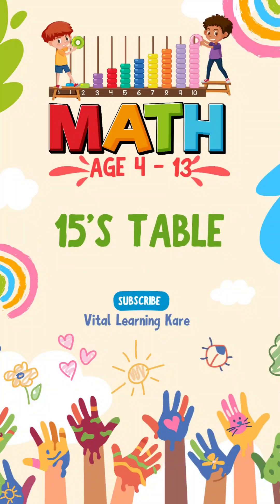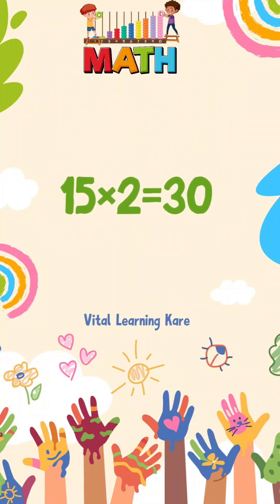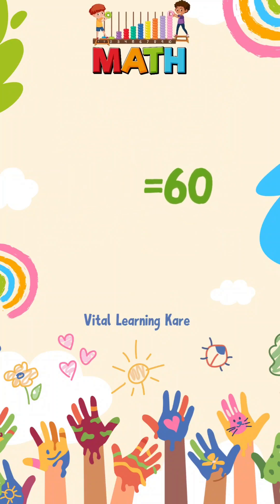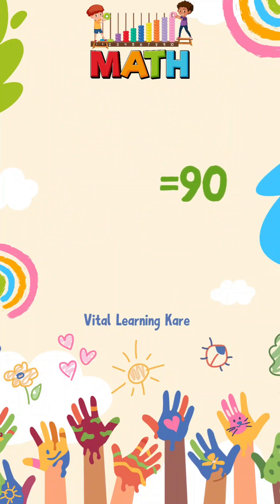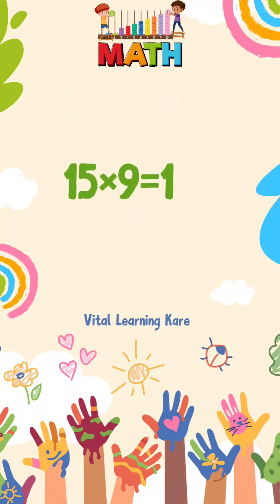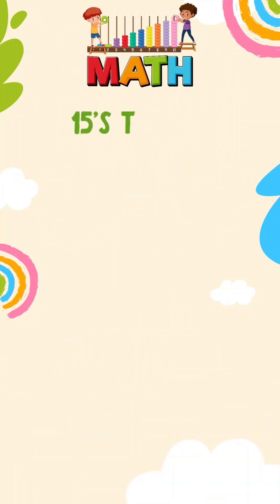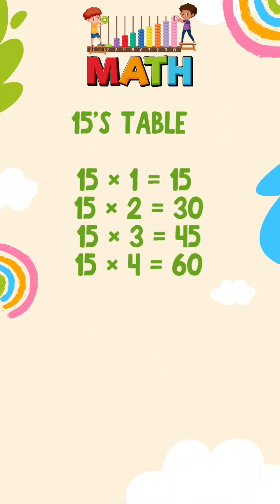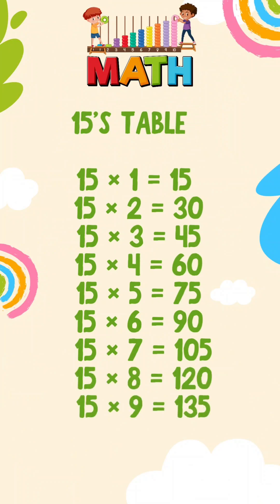15 का पहाड़ा | 15’s Table | Multiplication Table of 15 | Easy Maths for Kids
15 का पहाड़ा | 15’s Table | Multiplication Table of 15 | Easy Maths for Kids

आसान तरीके से सीखिए 15 का पहाड़ा (15’s Table) 🎯
यह वीडियो बच्चों के लिए बहुत ही आसान और मजेदार तरीके से तैयार की गई है।
Parents और Teachers भी इसे बच्चों को सिखाने के लिए इस्तेमाल कर सकते हैं।

✨ 15 का पहाड़ा (Table of 15):
15 × 1 = 15
15 × 2 = 30
15 × 3 = 45
15 × 4 = 60
15 × 5 = 75
15 × 6 = 90
15 × 7 = 105
15 × 8 = 120
15 × 9 = 135
15 × 10 = 150